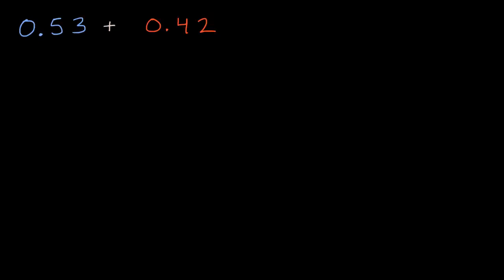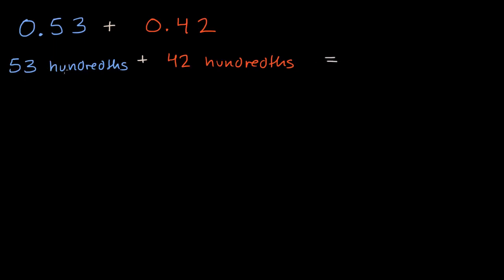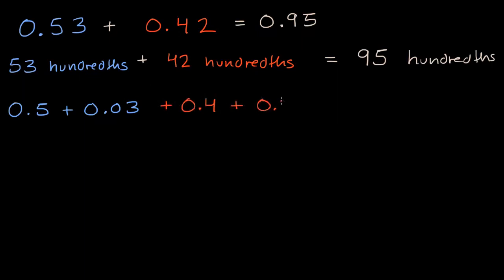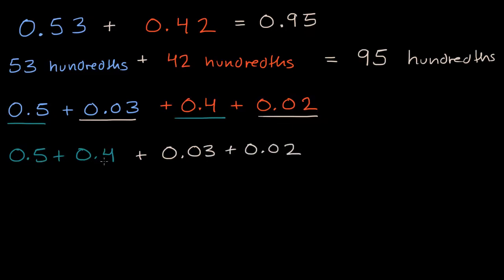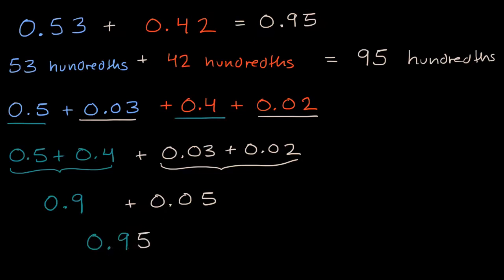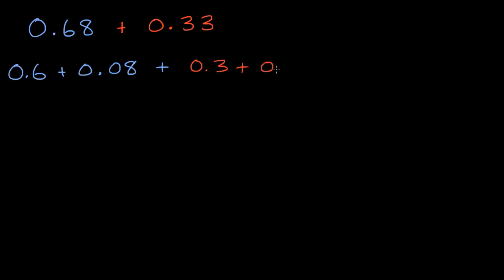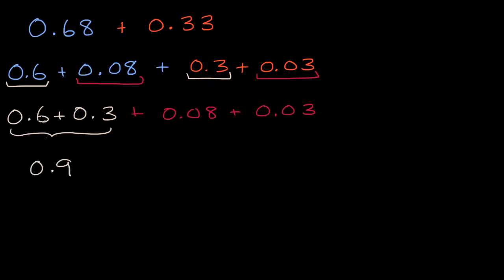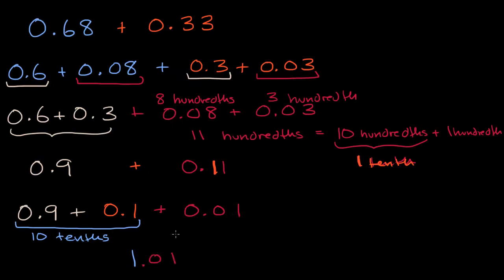Math Grade 5 - Adding decimals with hundredths